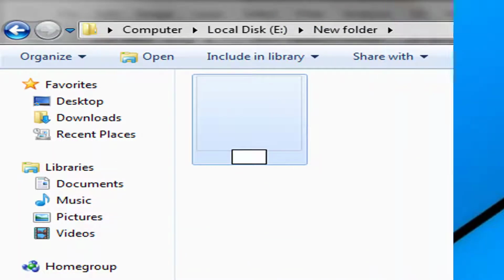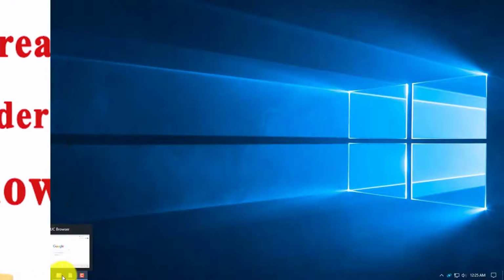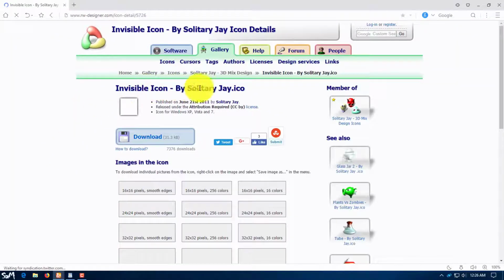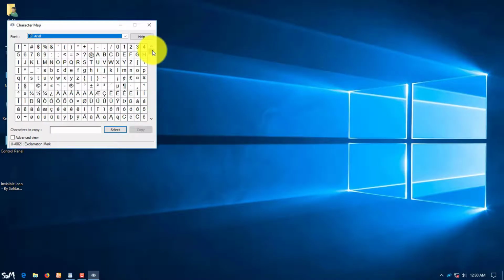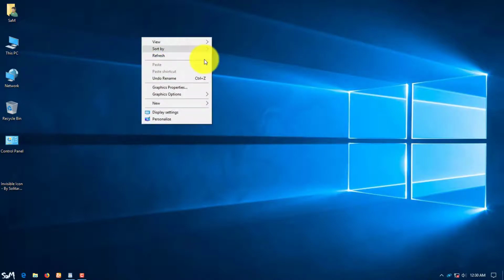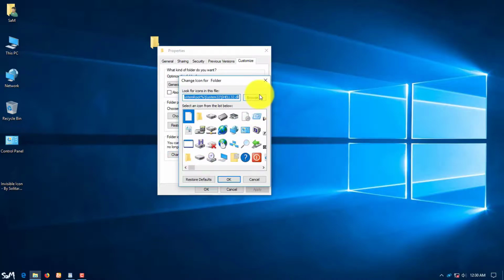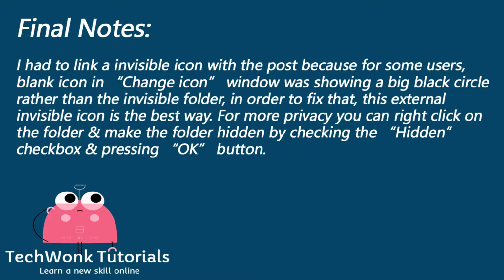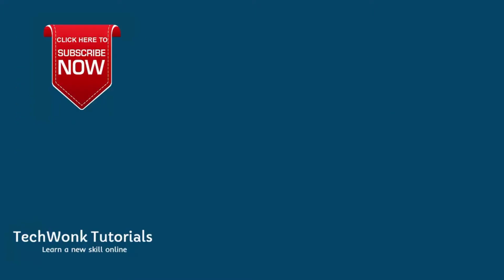How To Create A Invisible Folder On Windows | TechWonk Tutorials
How To Create A Invisible Folder On Windows - Video Tutorial | TechWonk Tutorials